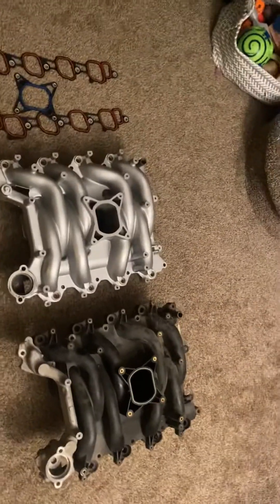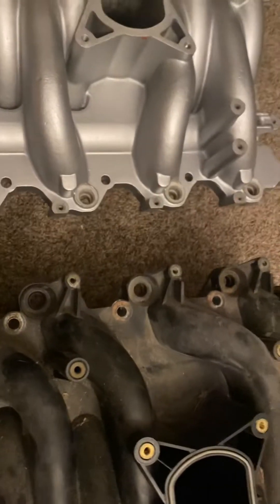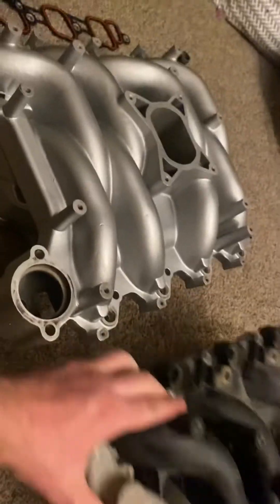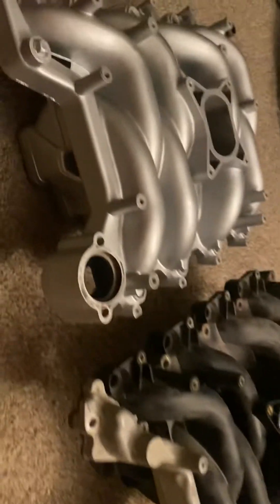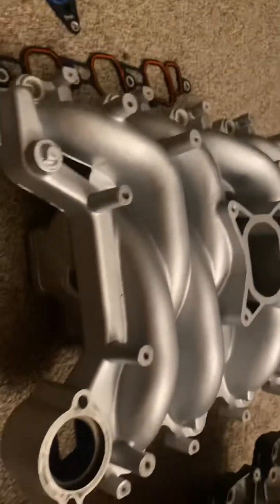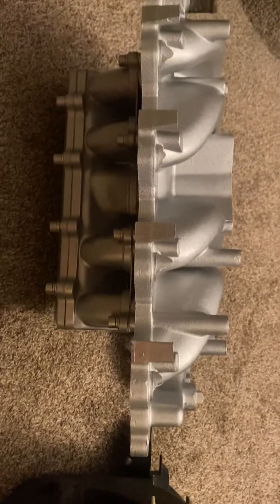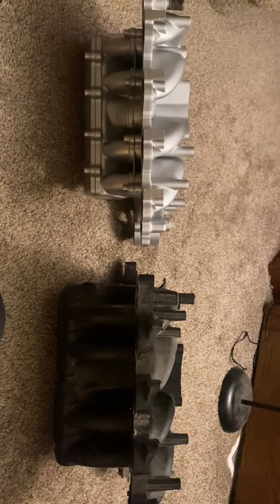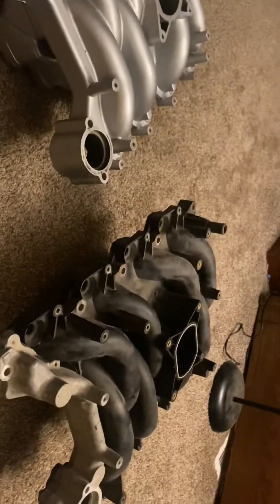Ford 4.6 2 Valve Intakes: Speedmaster /Professional Products Typhoon vs OEM P.I intake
In this video I compare the Ford original equipment performance improved intake to the aluminum professional products aftermarket intake. This video is just a rambling one-take on the differences between these two manifolds and the benefits of one versus the other. I’ve been really trying to do a lot of research on the typhoon intake, but surprisingly there’s really not a ton of information out there. But like I mentioned here in the video, the typhoon is the only aftermarket intake that is a direct bolt on and require no modification. I’m anxious to see if there is any performance difference once this intake is installed, however I’m not anticipating any kind of big gains.